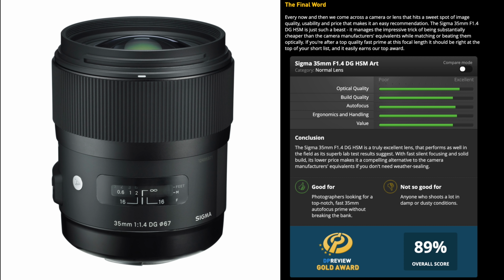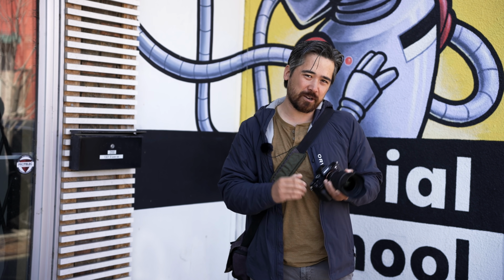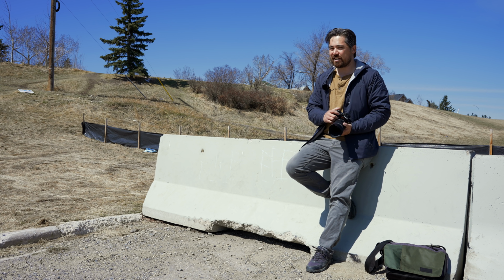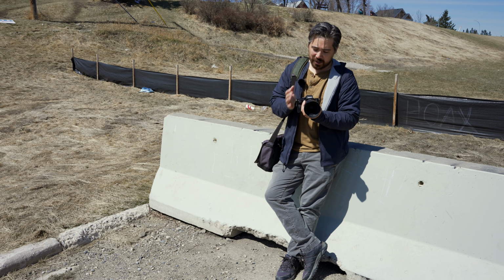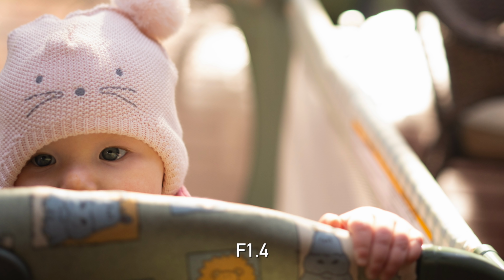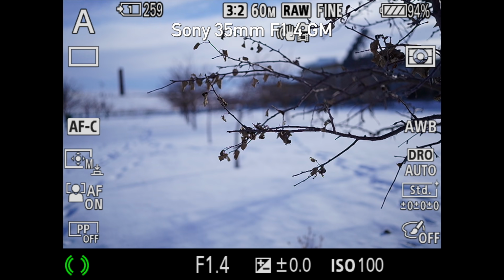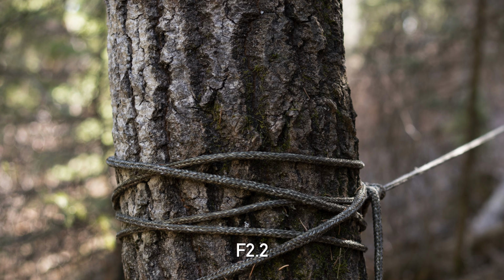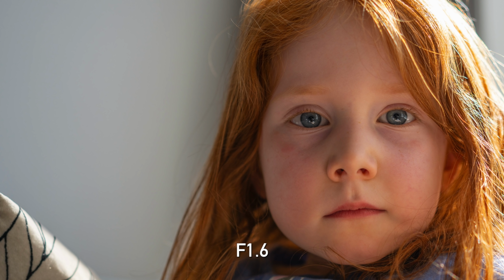Sigma 35mm F1.4 DG DN Review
Sigma 35mm F1.4 DG DN Art is a mirrorless lens designed for Sony E-mount as well as L-mount. How does it compare to the original Sigma 35mm F1.4 Art? What about the Sony 35mm F1.4? Watch our review to find out.